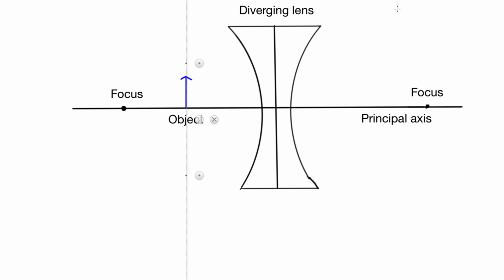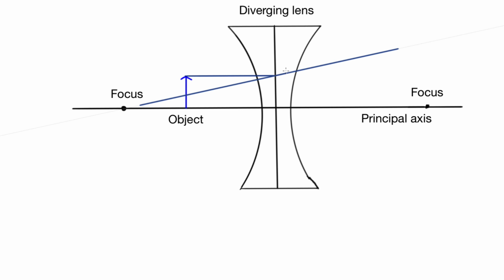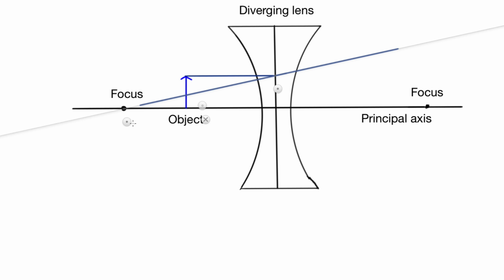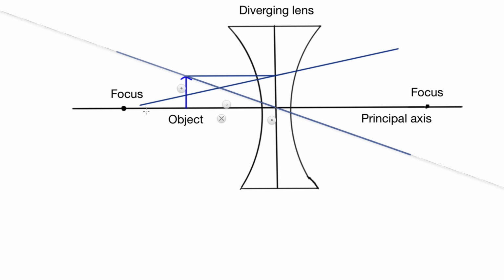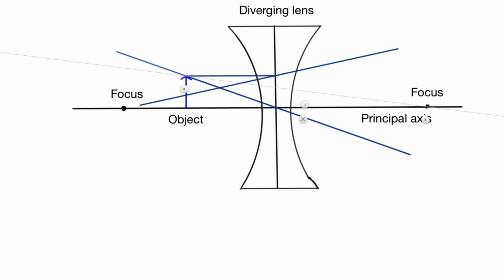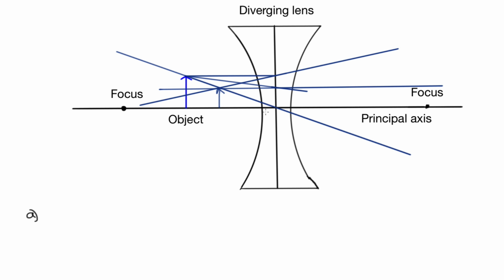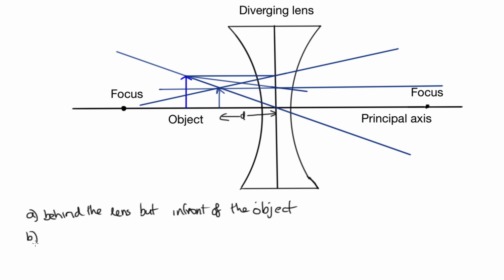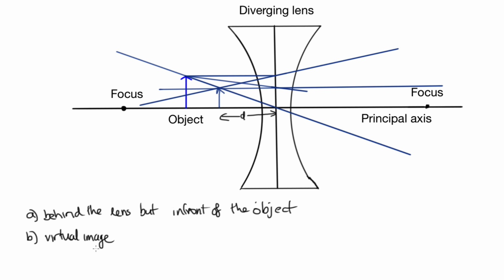Diverging lens solution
This video presents the solution to the diverging lens problem.